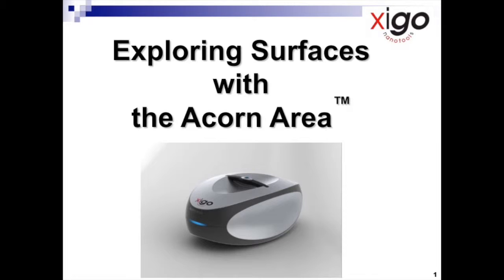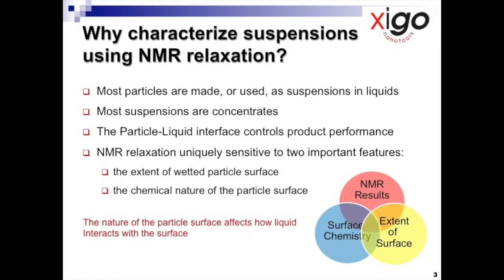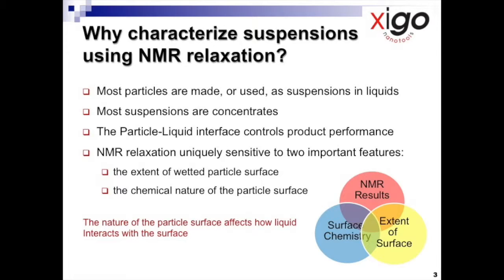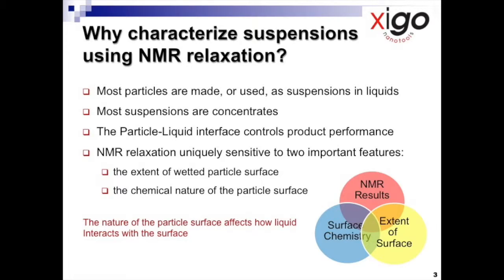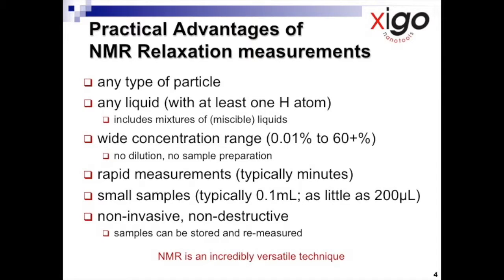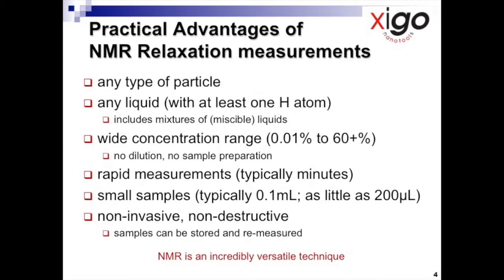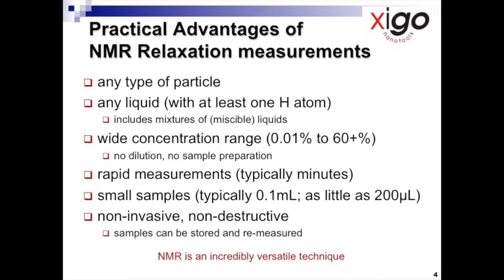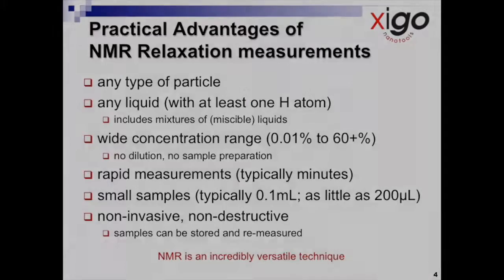Exploring Surfaces with the Acorn Area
Introduction to the Acorn Area: Practical advantages of using NMR for particle characterization